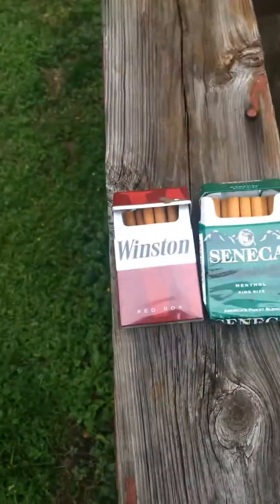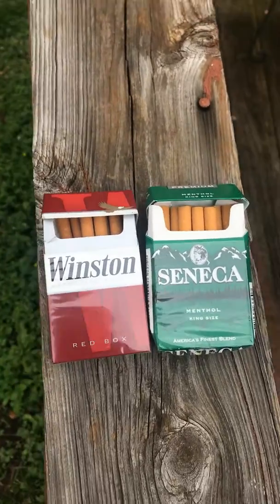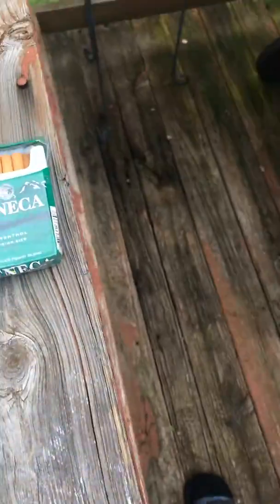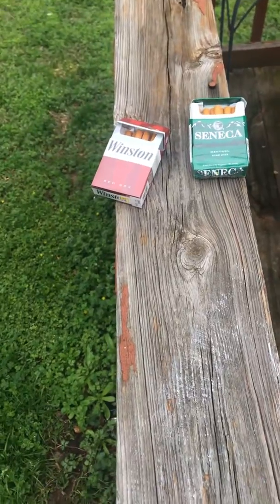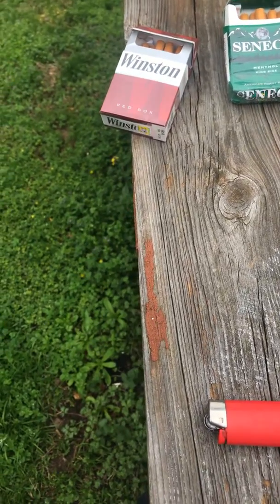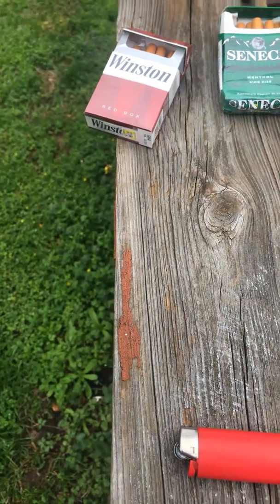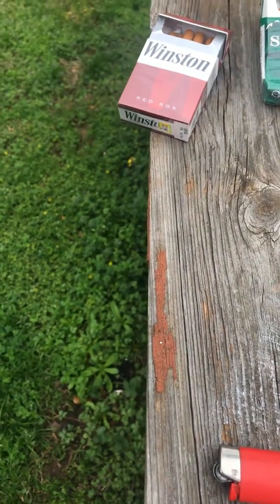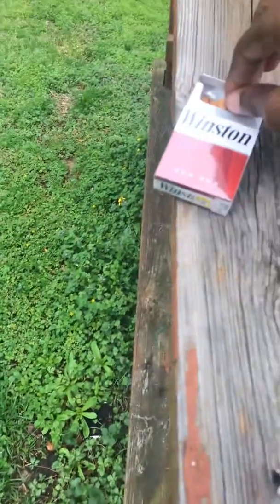Winston vs Seneca